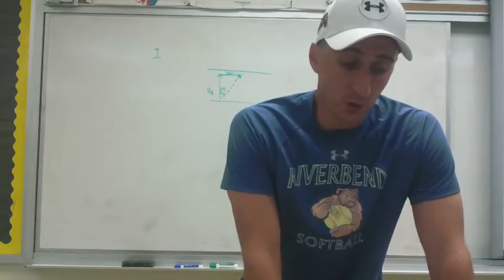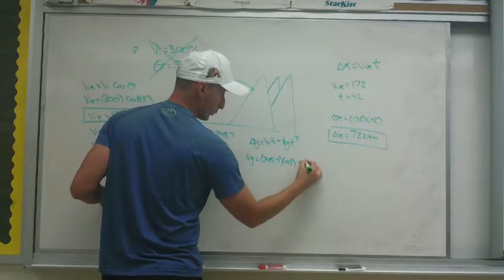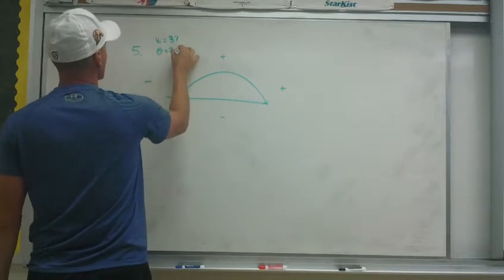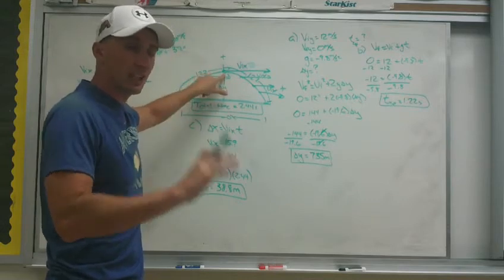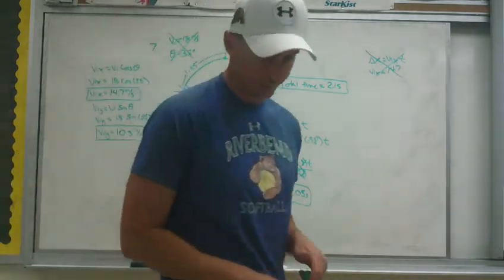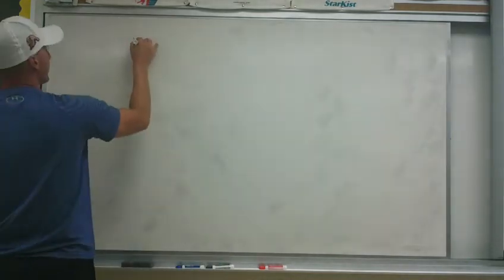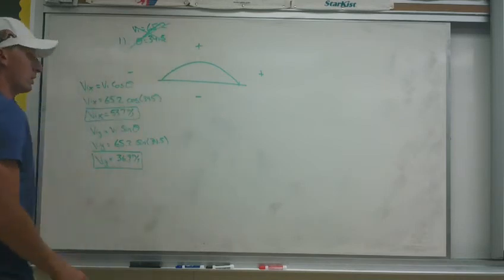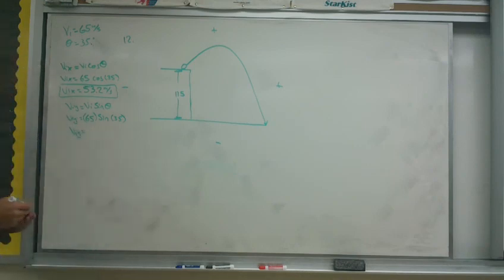Projectile Motion Worksheet Video Part 1